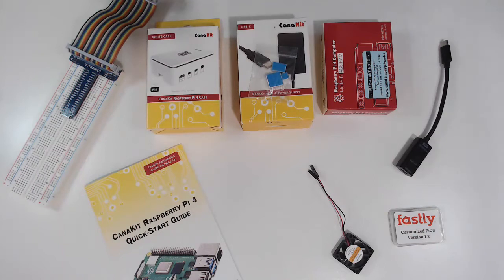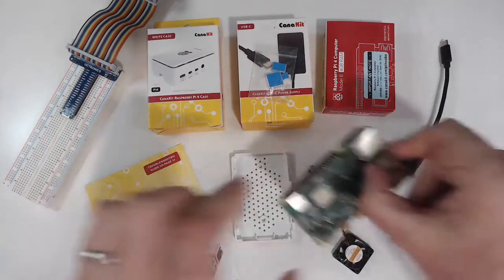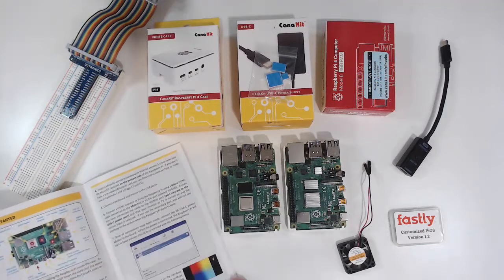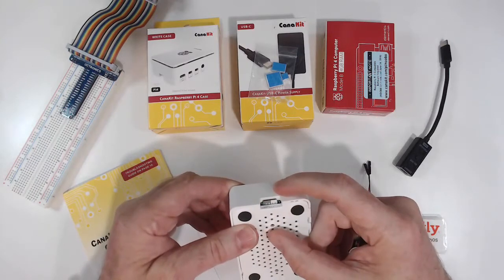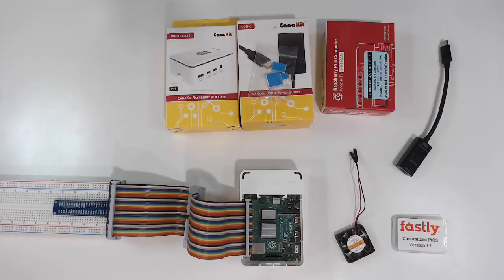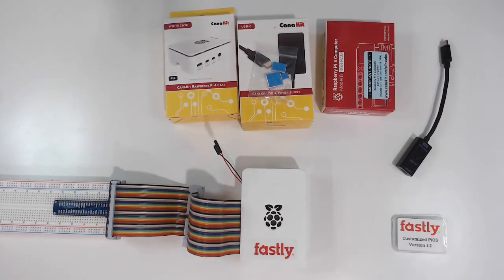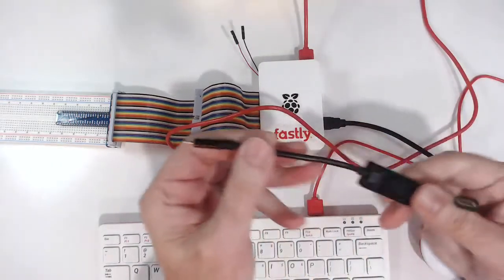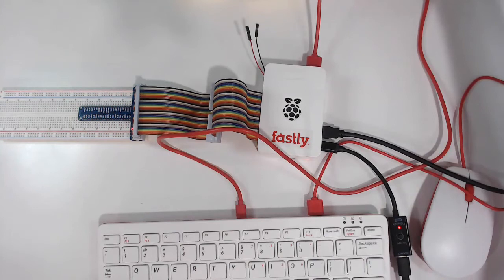Raspberry Pi 4 CanaKit + GPIO Breakout Adapter Preassembly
This video was for a marketing event put on by Fastly. If you are curious to learn more on hosting a similar event,

Plan to spend 15 to 20 minutes assembling your Raspberry Pi before the event.  Go ahead and boot it up and walk through the configuration, getting it on your WiFi.